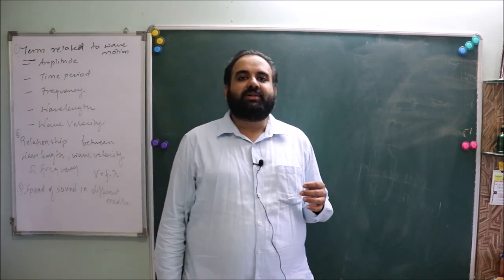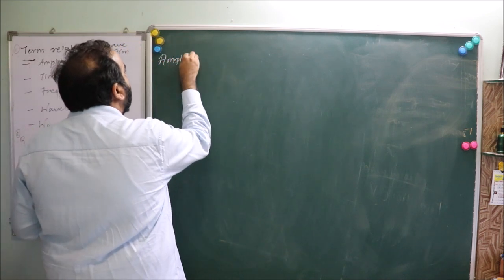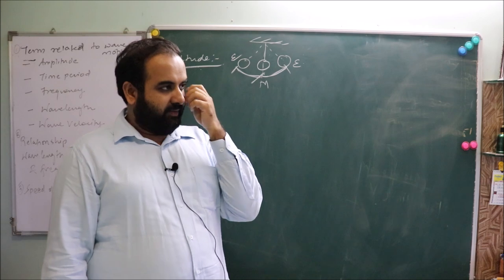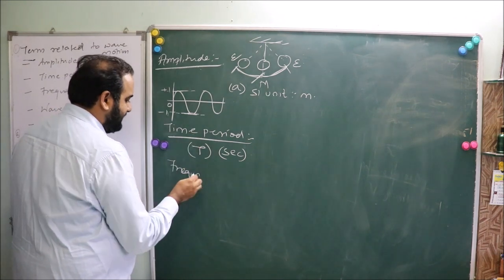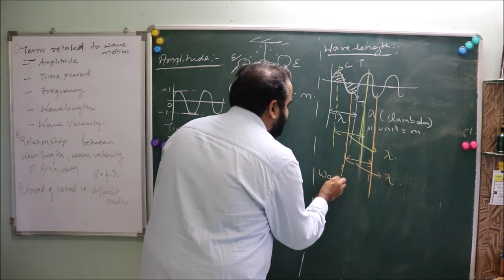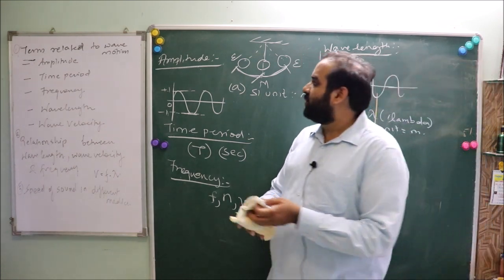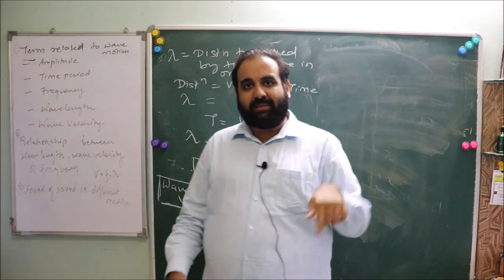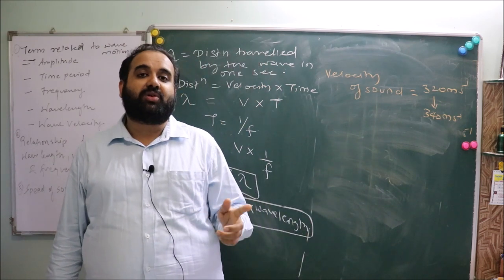Propogation of Sound Waves(B)_L:02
Terms related to wave motion.
Relationship between Wave velocity, frequency and wavelength.
Speed of sound in different media.